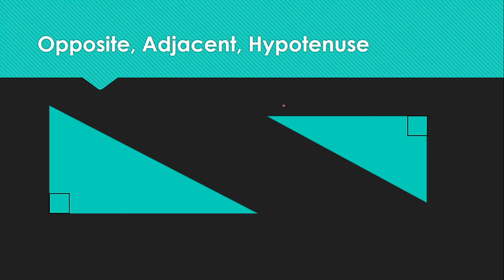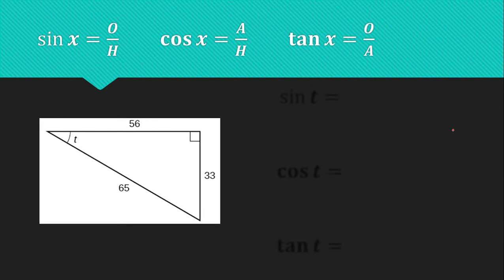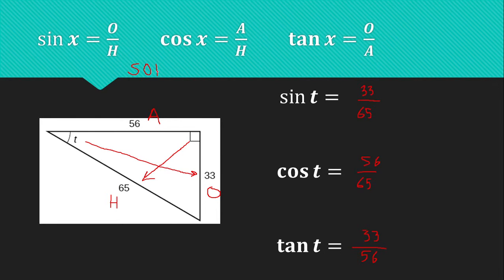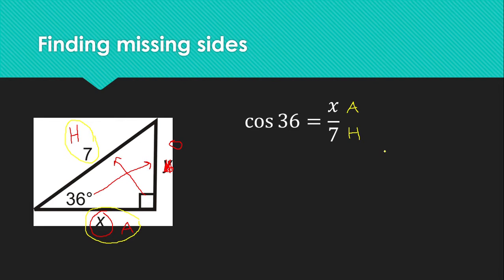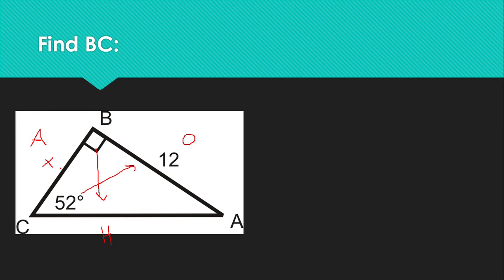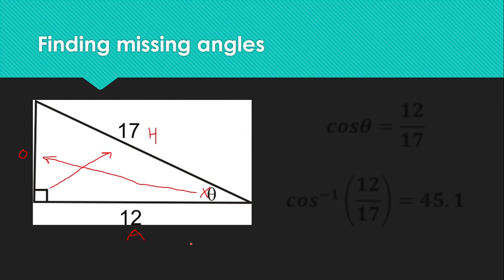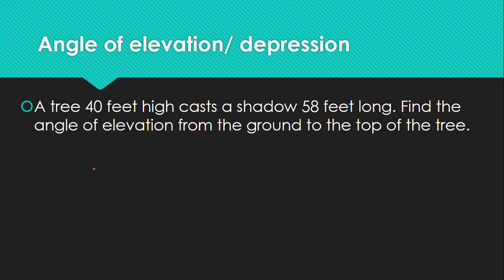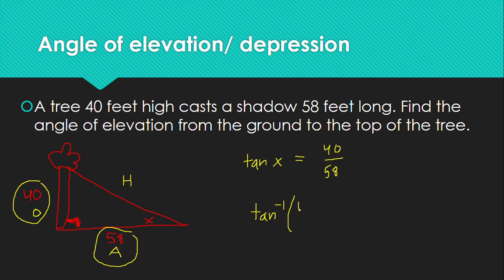G 8 lesson 3